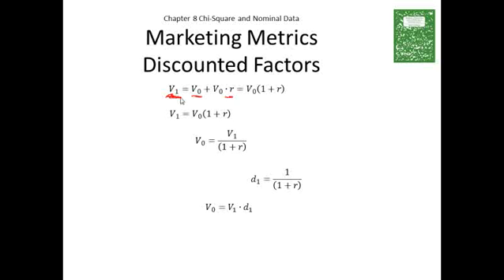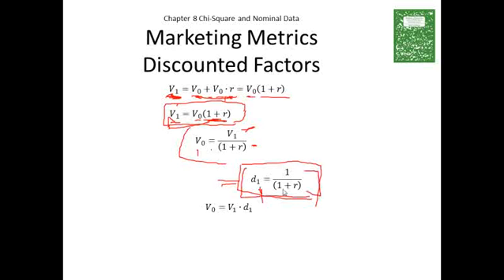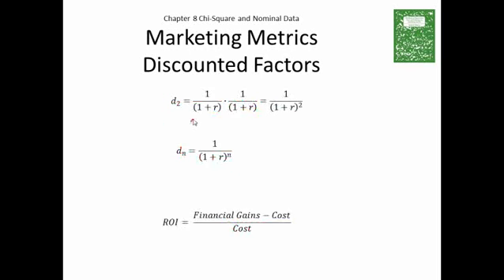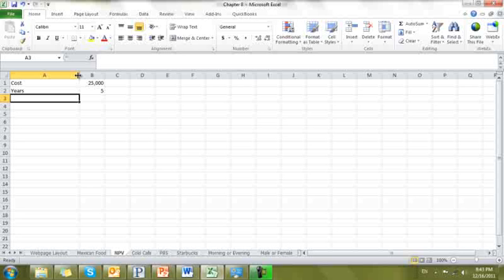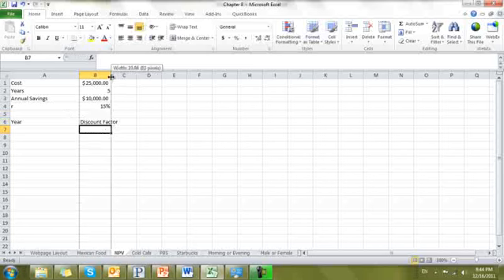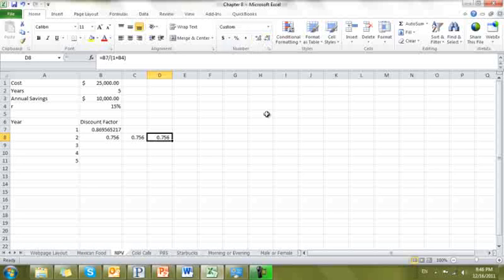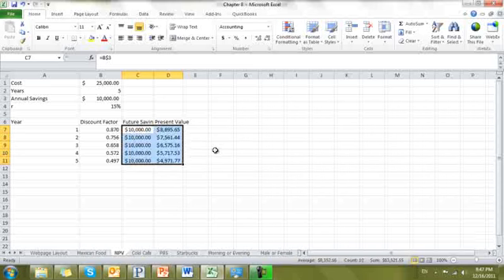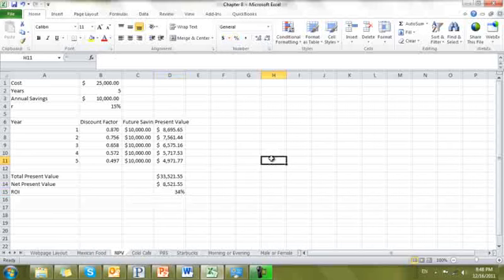Marketing Statistics in Excel 8.2 Marketing Metrics: Discounting Factors